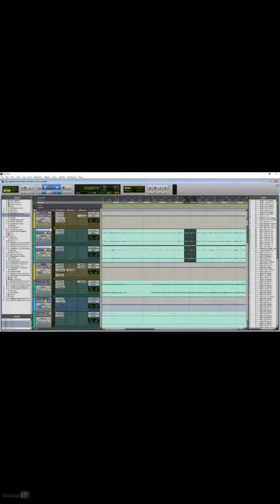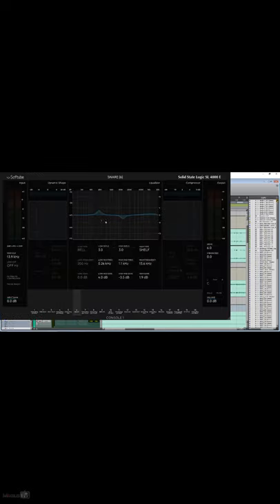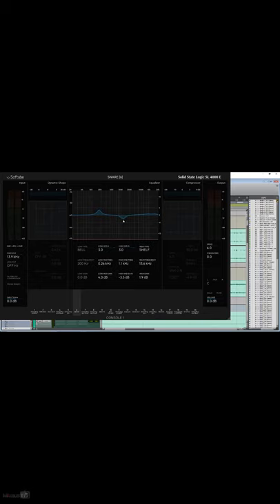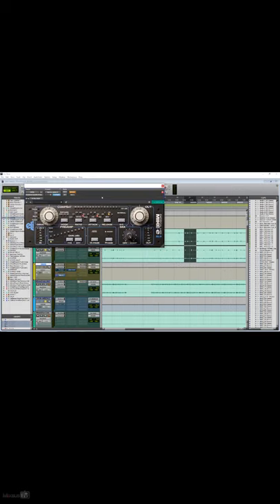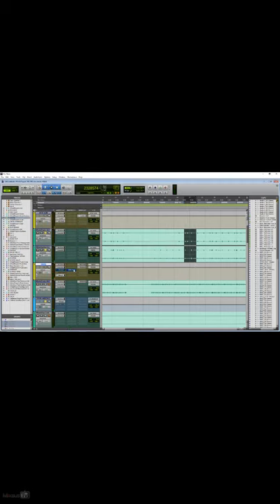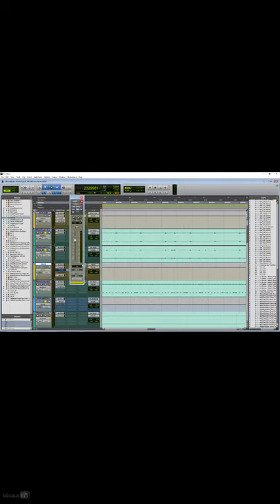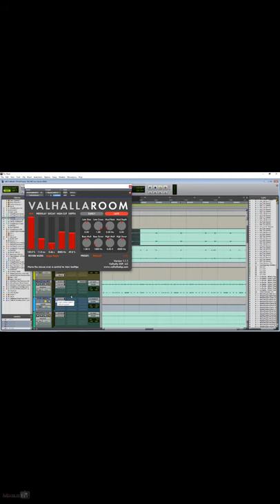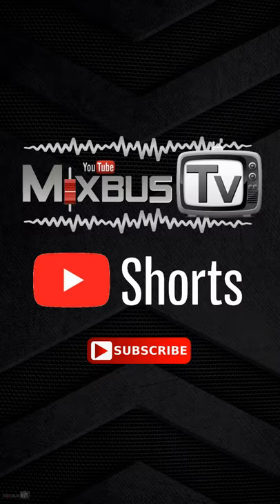MixbusTv Hip Hop Snare Drum Mix Trick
In this video MixbusTv 1 minute mix trick: hip hop snare